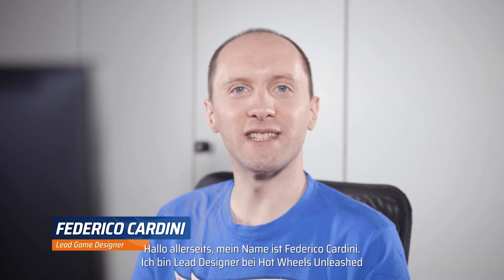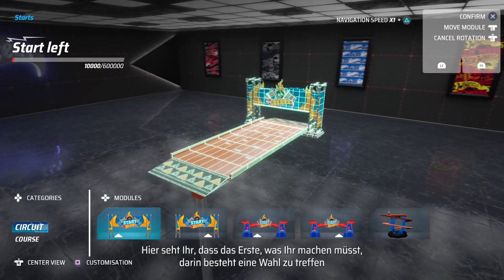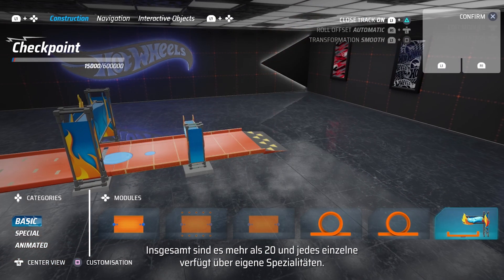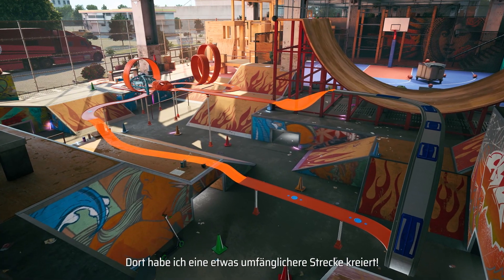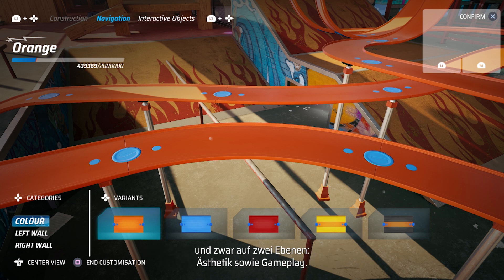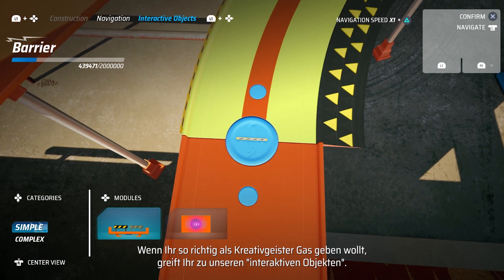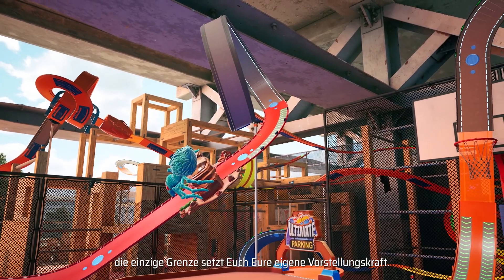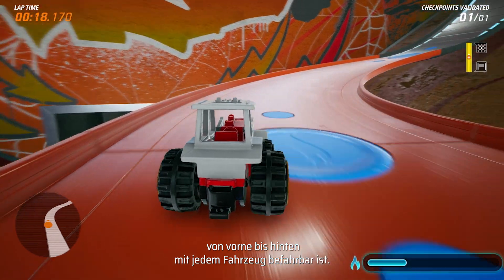Hot Wheels Unleashed | Track Builder Walkthrough | DE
Der Track-Builder von Hot Wheels Unleashed in der Video-Vorschau. Mattel und Milestone gewährend tiefe Einblicke: Erstmalig wird der Track-Builder von Hot Wheels Unleashed im Video vorgestellt. In diesem Modus können sich Fans der kleinen Flitzer so richtig selbst verwirklichen – ohne Limits.

Der Track-Builder ist dasselbe Tool, das die Designer von Milestone für die Erstellung der Strecken im Spiels verwendet haben, d.h., Fans haben ebenfalls die Möglichkeit, ihrer Kreativität freien Lauf zu lassen.

Nach mehr als zwei Jahren Entwicklungszeit ermöglicht es Milestonne allen Spielern, auf extrem einfache Weise die verrücktesten Strecken-Kreationen zu erstellen. Dazu wählen sie im Spiel eine der verfügbaren Umgebungen aus und legen los. Unter den Umgebungen befindet sich auch der Track Room, der speziell dazu entworfen wurde, die Freiheit des Track-Builders zur repräsentieren: ein leerer großer Raum, ohne Grenzen, ohne Hindernisse, aber mit maximaler Kreativität.

Jedes Umgebungs-Element kann potenziell Teil der Strecke werden. Spieler können Objekte der Umgebung in ihre Strecken einbauen, um damit dynamische und unvorhersehbare Rennstrecken zu erstellen.

Die Spieler haben, dank der speziellen Track-Builder-Modulen, die Möglichkeit, ihre Strecken auf das nächste Level zu hieven. Mehr als 20 einzigartige Module stehen ihnen dabei zur Verfügung, beispielsweise der T-Rex Escape, Spider Ambush, Hungry Cobra, und viele mehr. Diese Module machen die Strecken noch einzigartiger, viel verrückter und sorgen für die ganz spezielle Herausforderung.

Der Track-Builder bietet auch die Möglichkeit, Kreationen mit der Welt zu teilen oder auf den, von anderen verrückten Spielern erstellten Strecken, selbst zu rasen. Spieler können als Teil der Community selbst zu außergewöhnlichen Designer werden oder sich als Rennfahrer etablieren, die immer auf der Suche nach neuen Adrenalinschüben und Herausforderungen sind.

Im Video werden ebenfalls weitere sieben, der über 60 Fahrzeugen vorgestellt, die bei Veröffentlichung im Spiel enthalten sind: 24 Ours™, Off-Duty™, Supercharged™, RocketFire™, Street Creeper™, Surf 'N Turf™ und Tricera-Truck™.

Weitere Informationen und Details für Vorbesteller sind verfügbar.

Das rasante Arcade-Rennspiel erscheint am 30. September 2021 für PlayStation 5, PlayStation 4, Xbox Series X|S, Xbox One X, Xbox One, Nintendo Switch und PC. Darüber hinaus wird Hot Wheels Unleashed sowohl auf Steam als auch im Epic Games Store verfügbar sein.